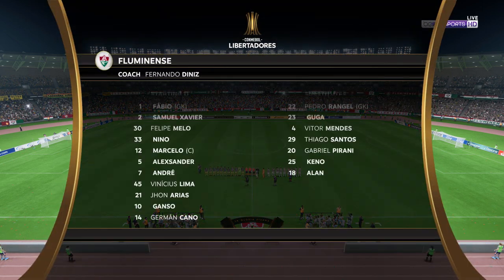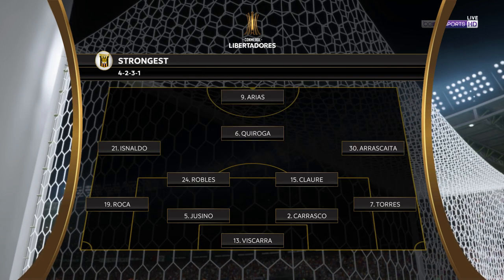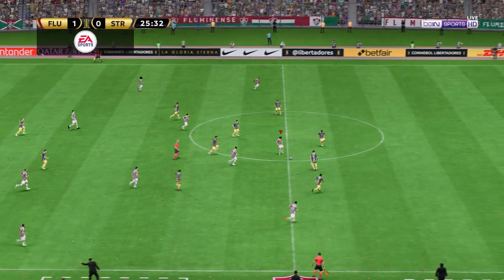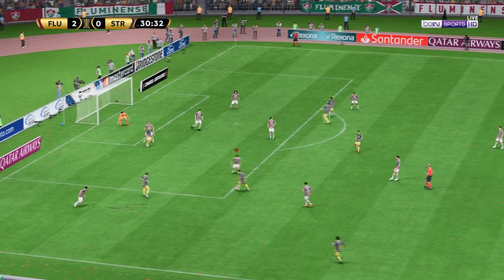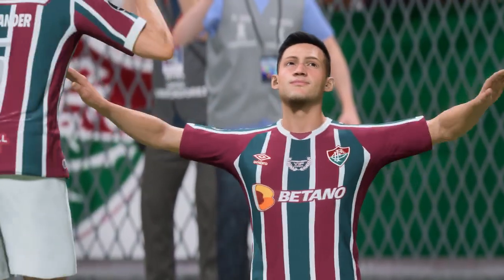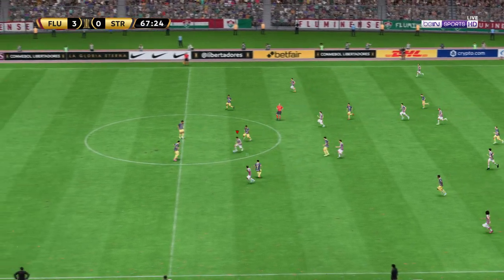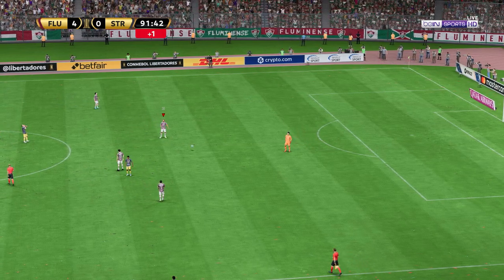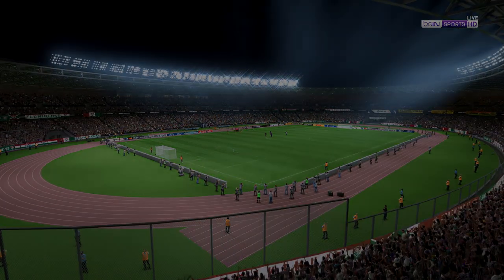FIFA 23 | Fluminense 4 - 0 The Strongest | Copa Libertadores - Group Stage